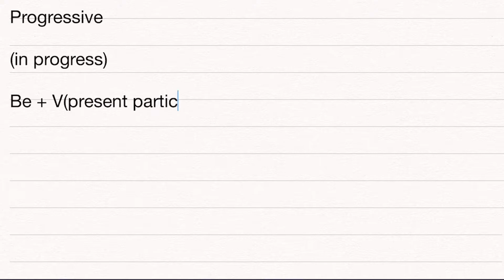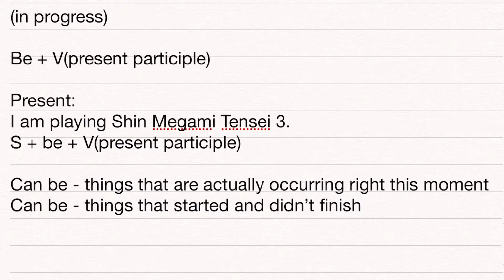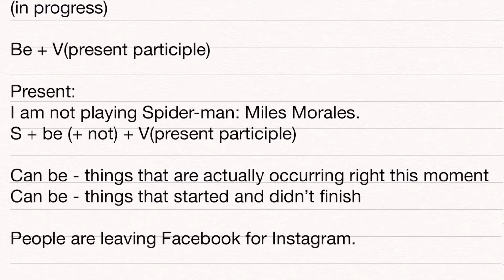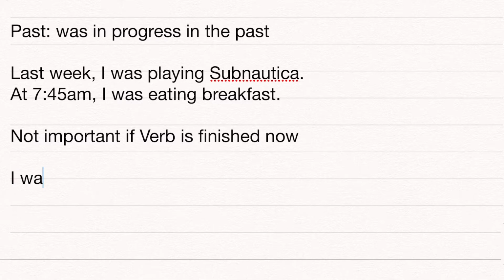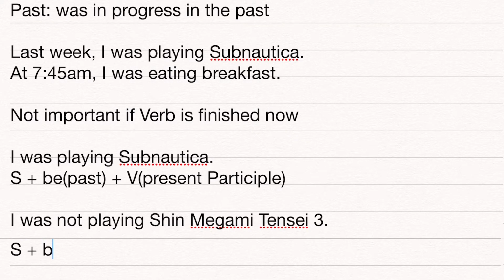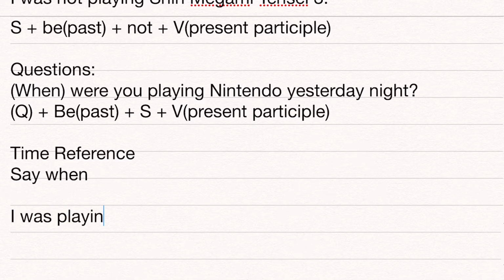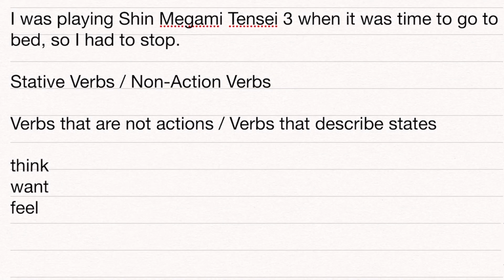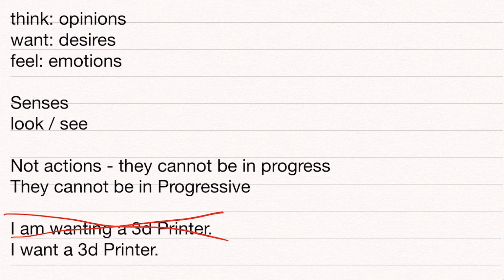High Level Grammar - Progressive